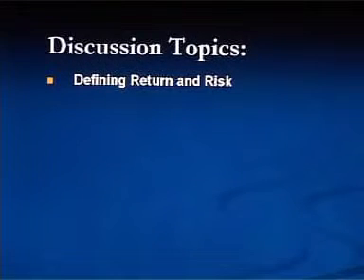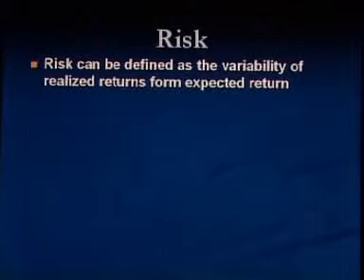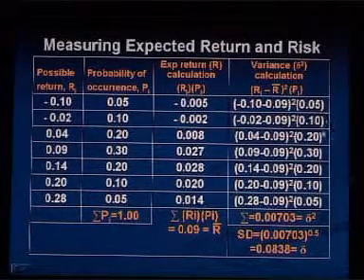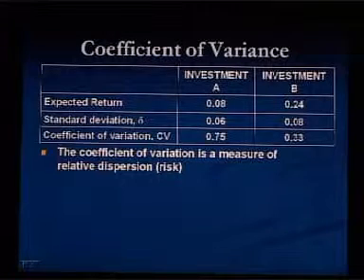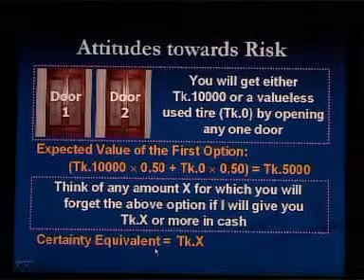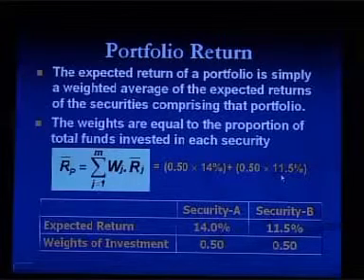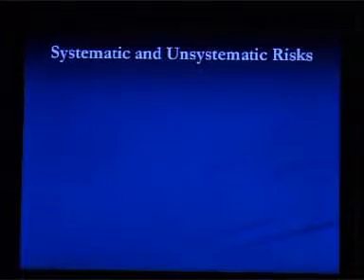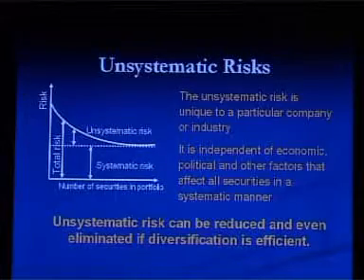SEU: Course FIN 535 Lecture on Risk and Return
Southeast University
Course Title: Risk and Return
Course Code: FIN 535
Lecture on Risk and Return